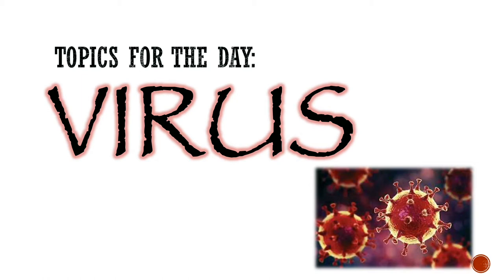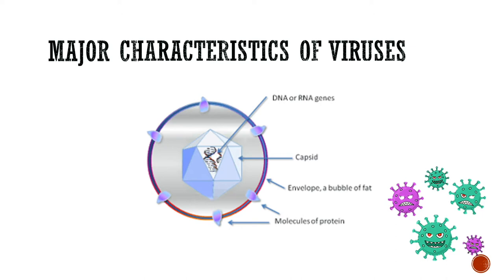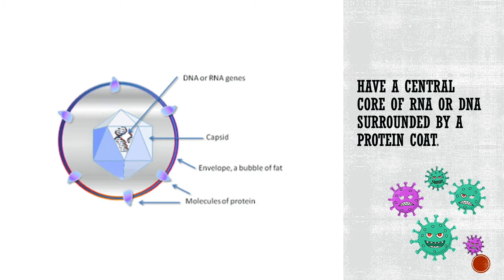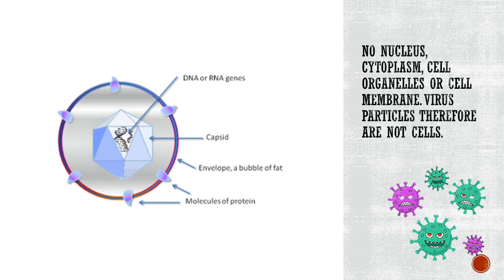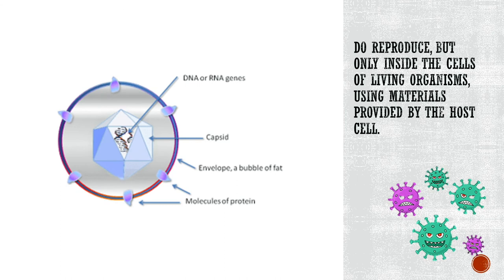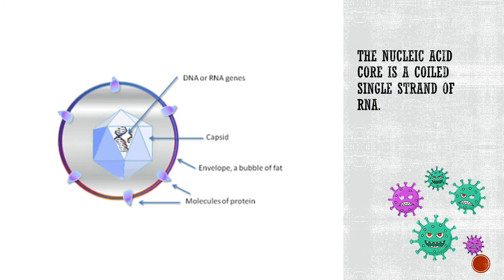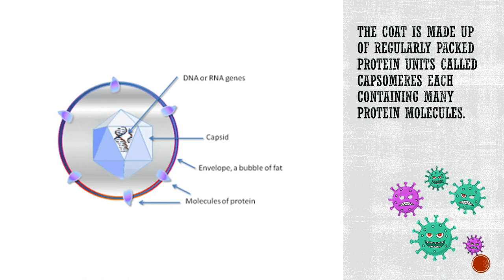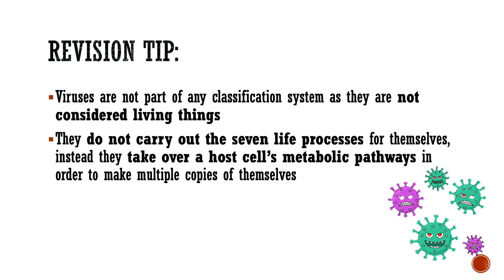Characteristics of Virus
Educ vlog 5: A summary of the major characteristics of virus.